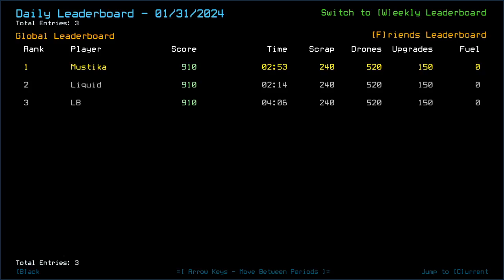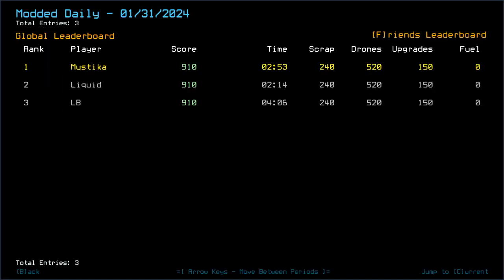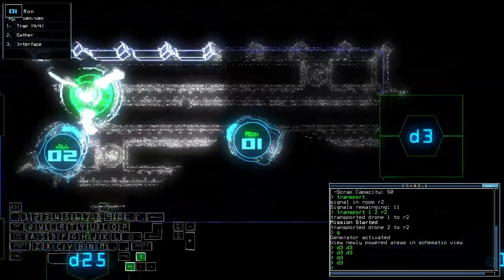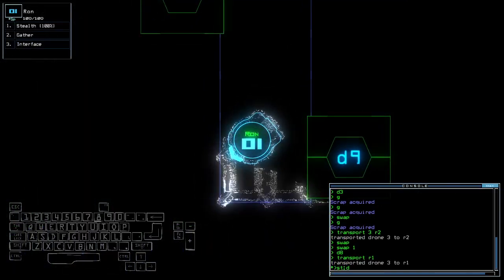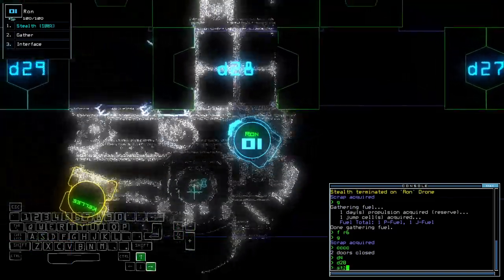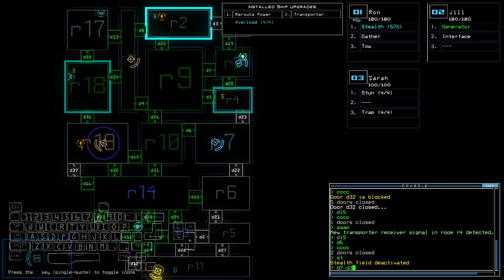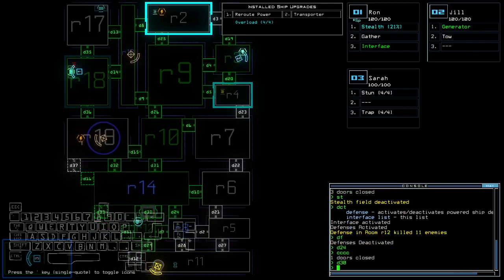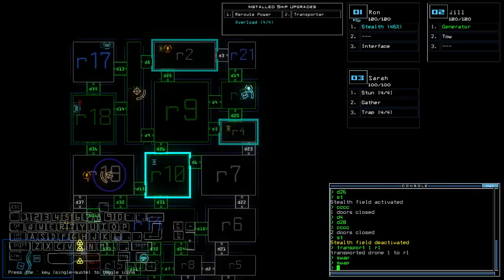Duskers Daily 1 Feb 2024 (+ modded)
Good to know folks are doing well, either.

0:00 Vanilla Challenge
3:21 Modded Challenge, boi